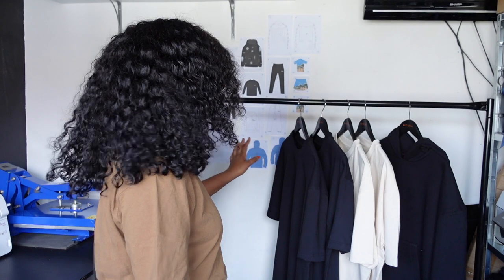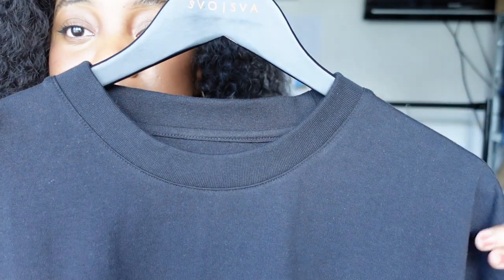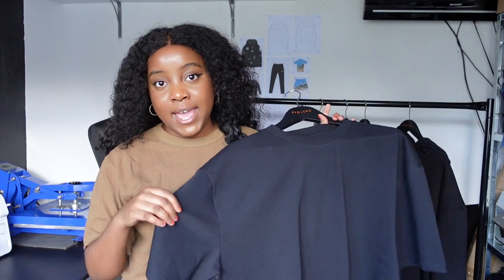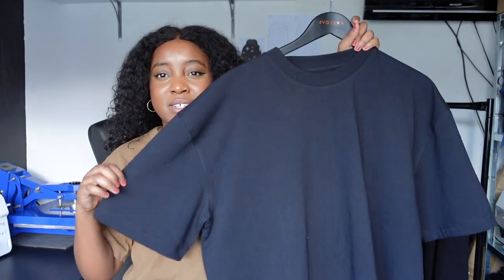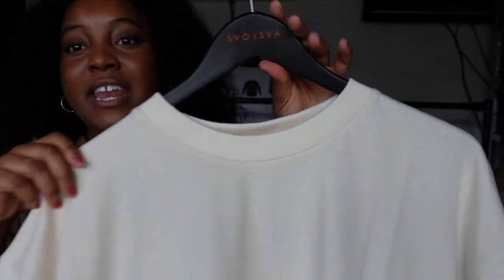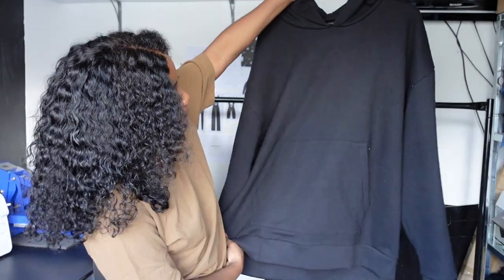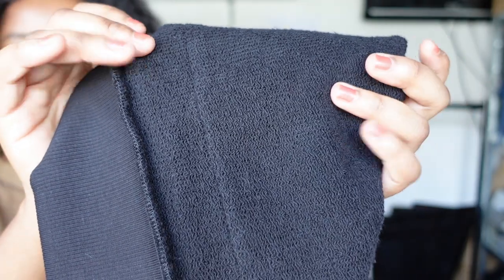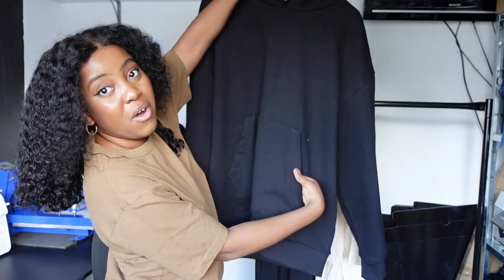Unboxing My Samples From My Italian Manufacturer 🇮🇹 | Clothing Samples Try On Haul | SV2.0 Ep.11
Unboxing My Samples From My Italian Manufacturer | Clothing Samples Try On Haul. So I have just received my first batch of samples from my Italian manufacturer and I am excited to film this clothing samples try on haul for you guys today! Hope you like it let me know your thoughts.

Hey Friends!

Thank you so much for clicking another entrepreneur life video if you are returning. Welcome and thank you for clicking if you are new. In this series, we are going to be following me on the journey of launching a brand new collection. My collection is launching in 2021 and I will be taking you each step of the way, whilst dropping gems along the way.

Speaking of gems, I am launching a new project aimed at helping YOU start your clothing brand this 2021! Be sure to sign up to our mailing list to be the first to know and get your free "How to start a clothing brand" Blueprint

This channel is all about my journey to building a million-pound company by my 30th birthday. It will follow my life as an entrepreneur journey, and I will let you in on the highs and the lows of business.